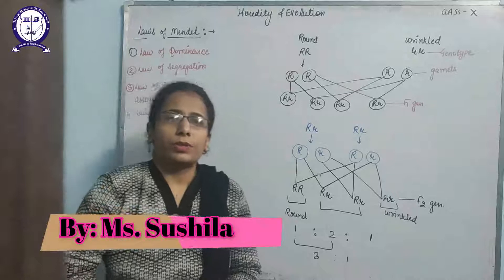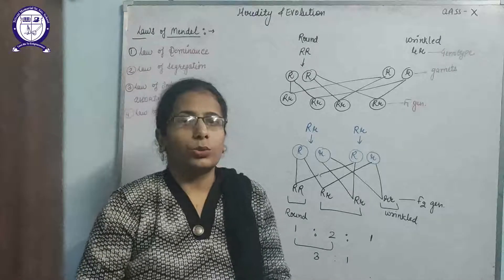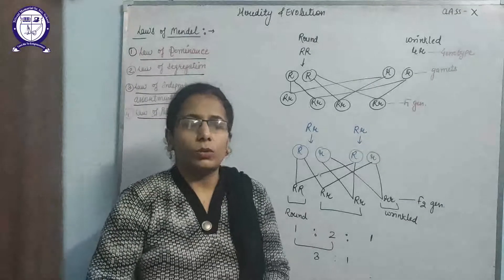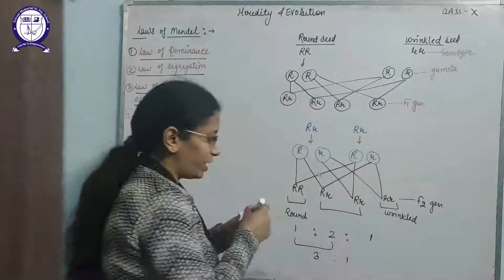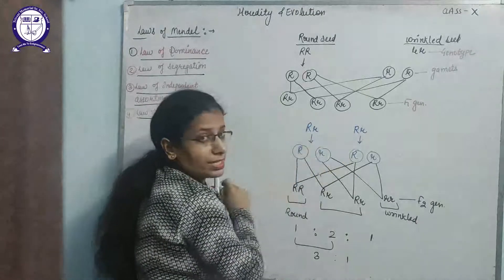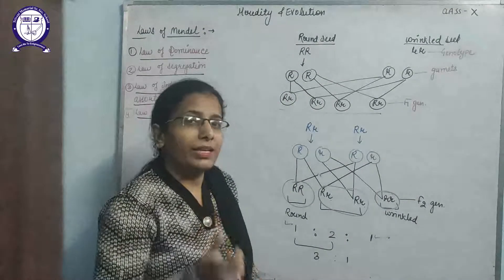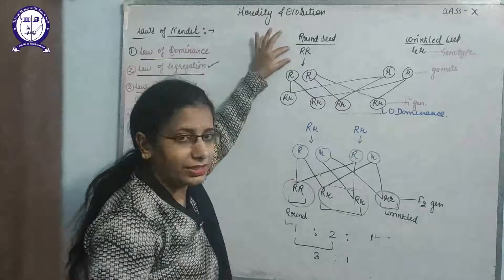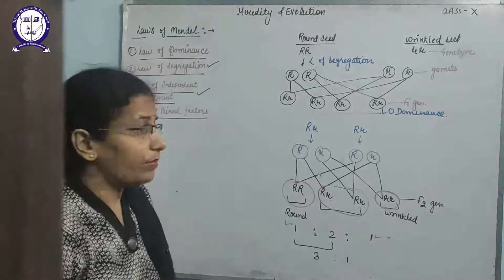Class-10||Science||Heredity And Evolution